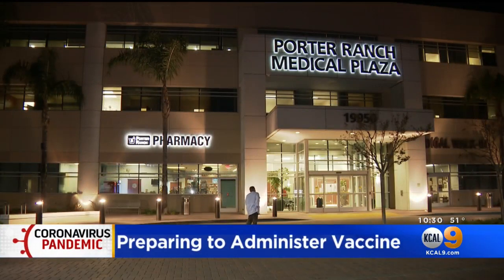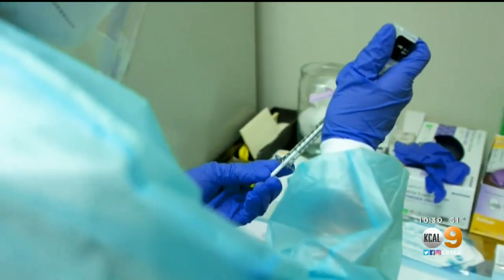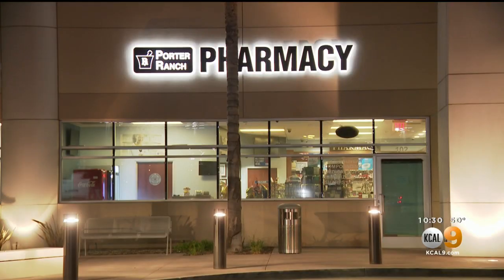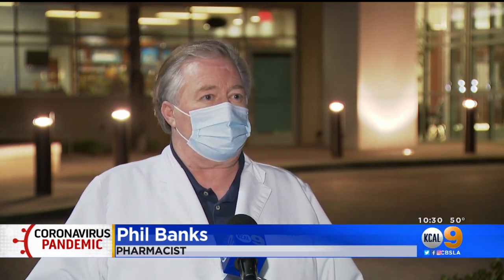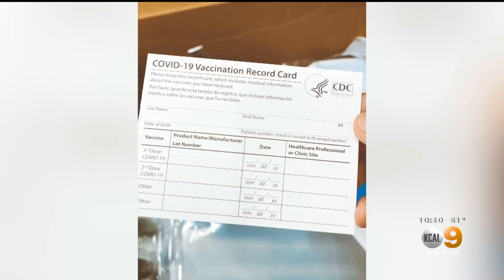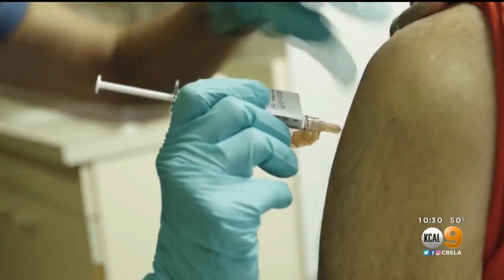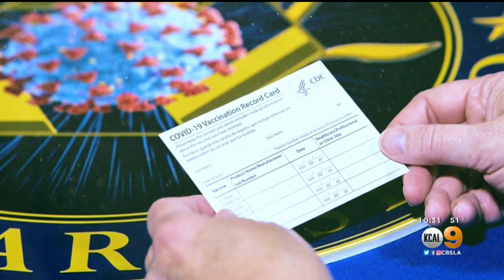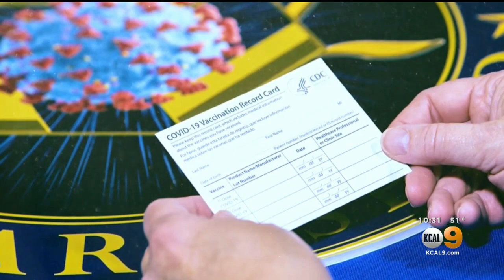Porter Ranch Pharmacist Gearing Up For COVID-19 Vaccination Rollout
Pharmacist Phil Banks was gearing up Friday to vaccinate his Porter Ranch patients against the coronavirus after the Food and Drug Administration gave Pfizer the green light to move forward with distribution of its vaccine to hundreds of millions of Americans.